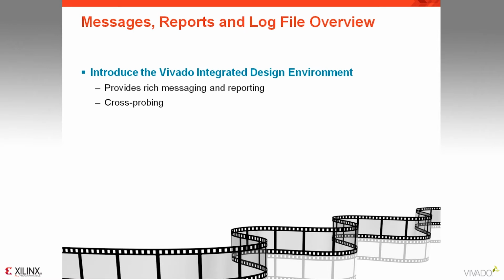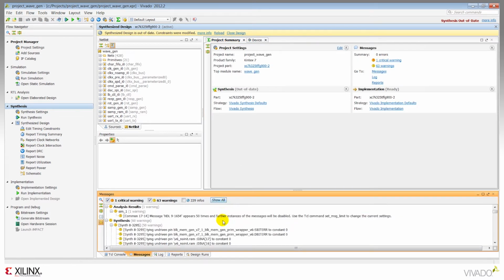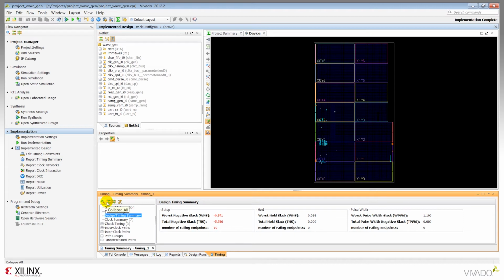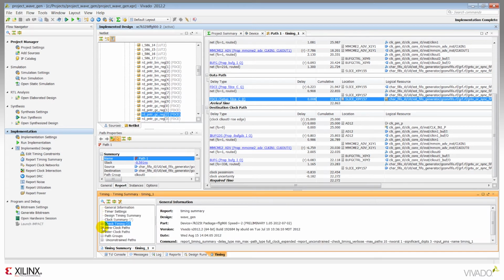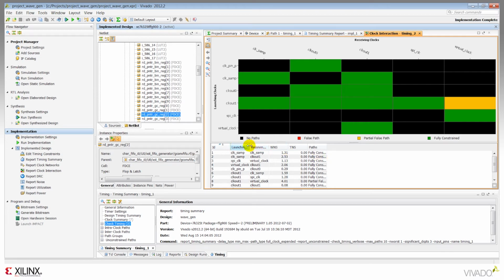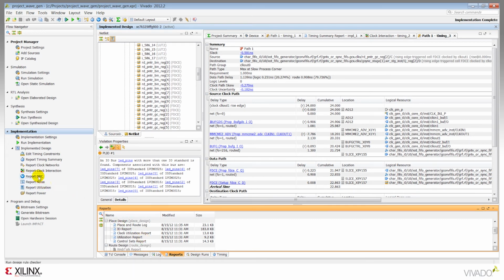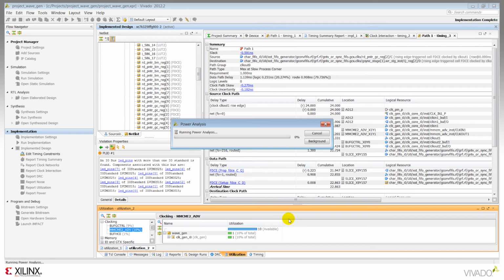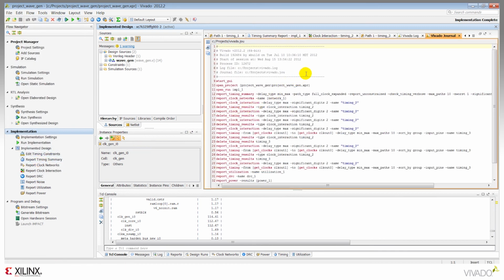Messages, Reports and Log Files Overview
Learn about the messages, reports and log files that the Vivado Design Suite produces. Specifically, the features highlighted include: location of messages and the types produced, cross probing back to source files, overview of the common reporting commands, log and journal files produced.